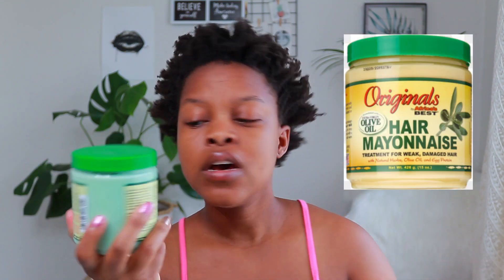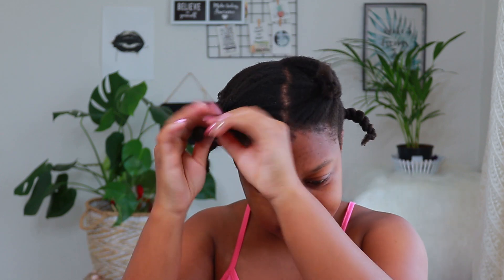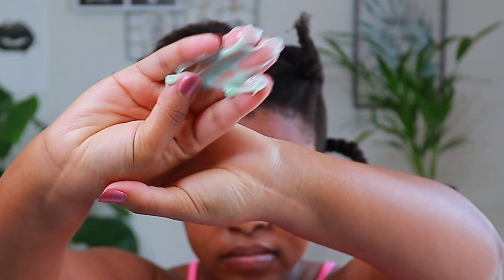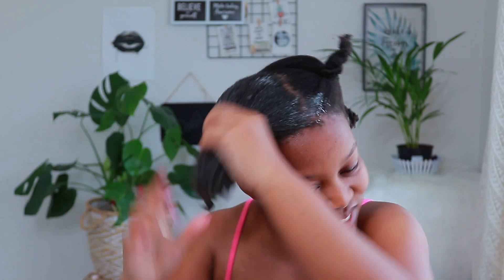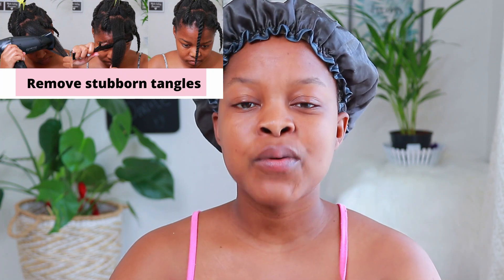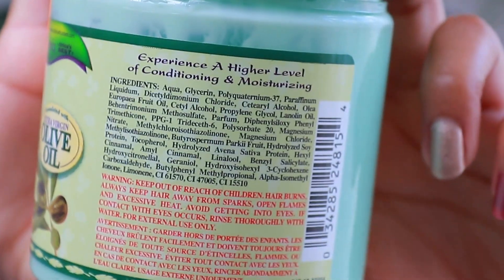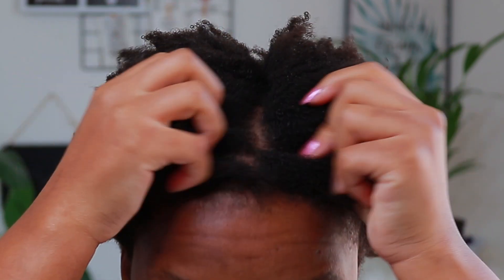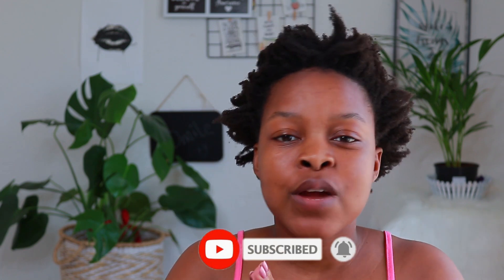Originals by Africa's Best Deep Conditioner Review | South African Youtuber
This video is me giving my honest review of the originals by africa's best deep conditioner

Equipment used:
Canon 200d
Natural light, Ambient light (ceiling light)